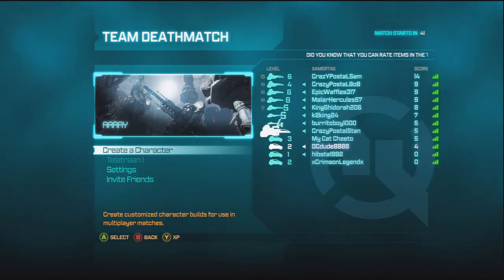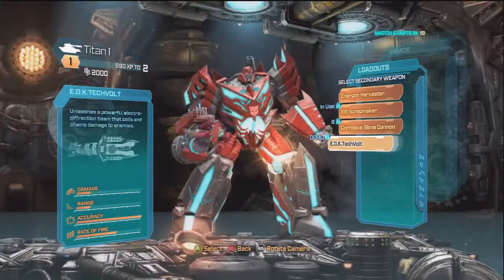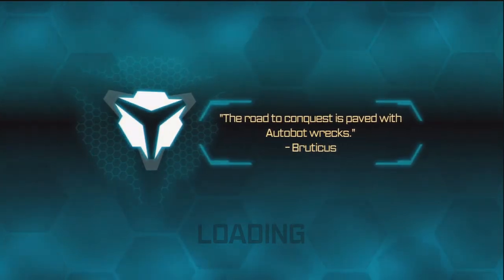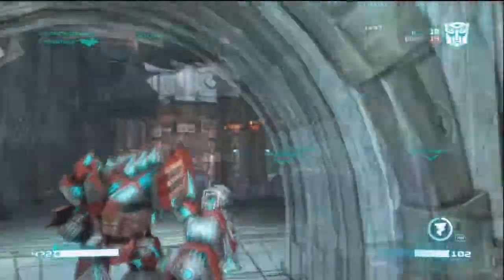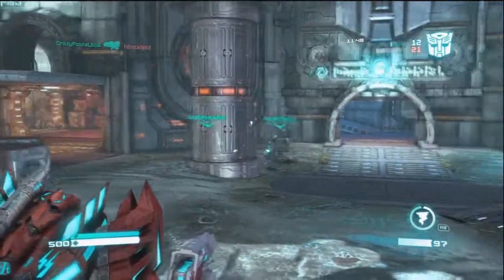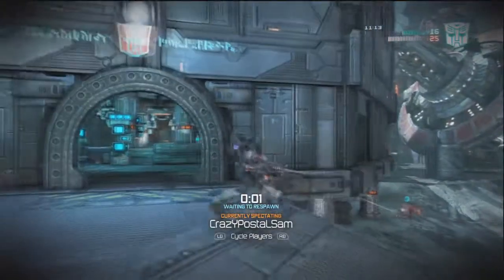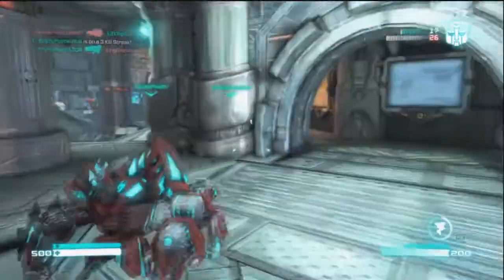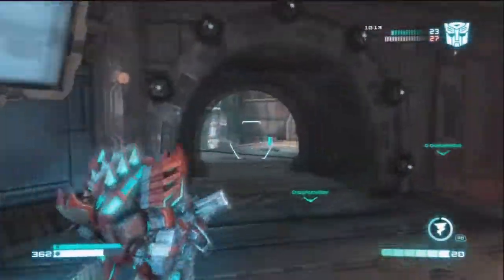Transformers: Fall of Cybertron Multiplayer Beta/Demo w/DCdude EP3: Titan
This is the Multiplayer portion of the Transformers: FoC Beta. I go through each of the classes.